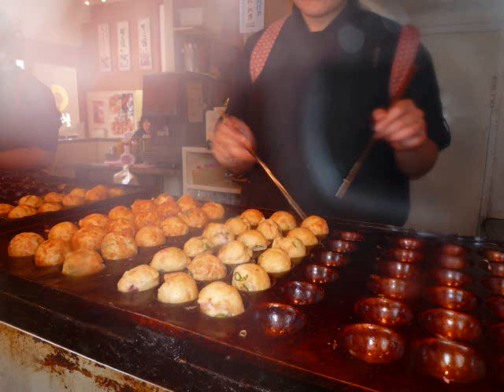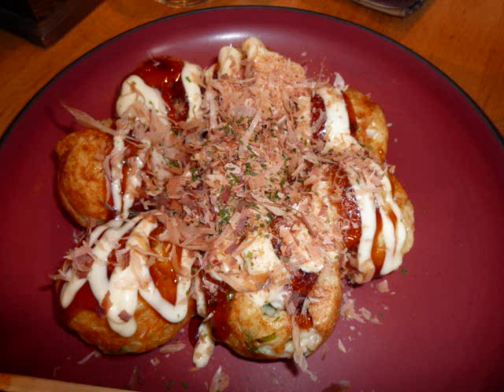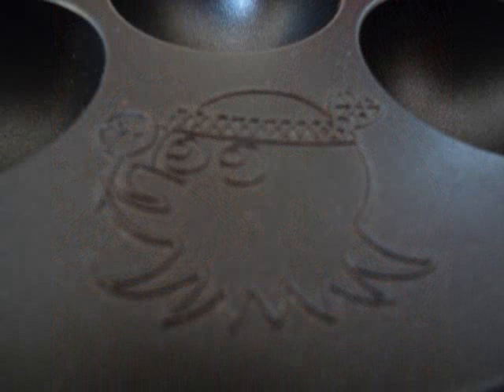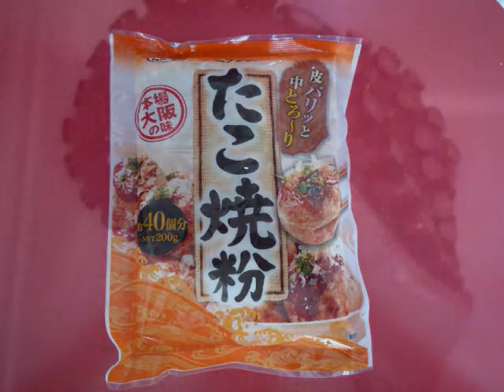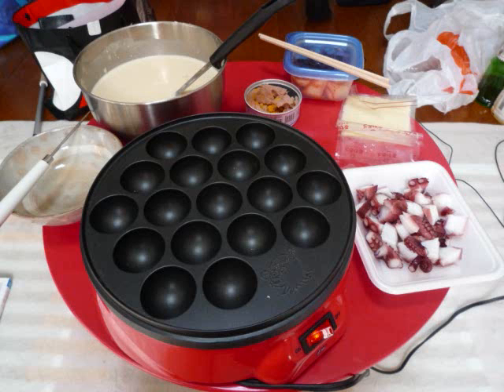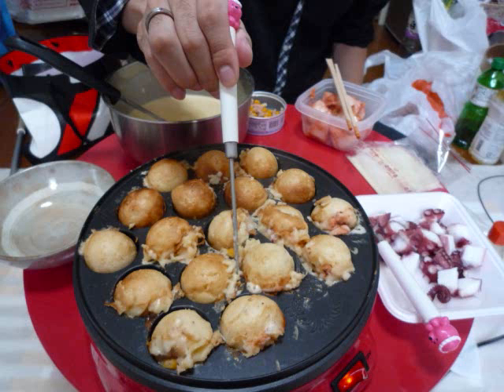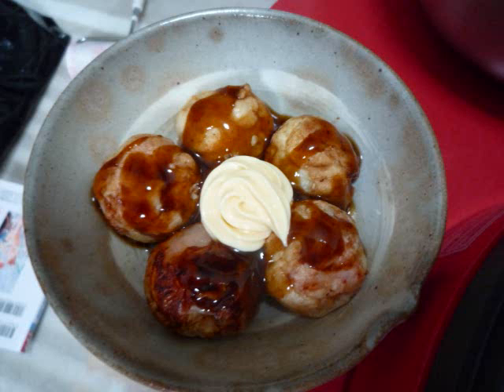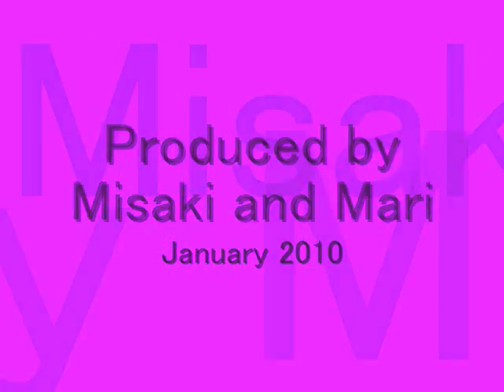Takoyaki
Video by Misaki and Mari, second-year college students in Nagasaki, Japan. This video was a class assignment. The class is now over and the authors are no longer available for comment.